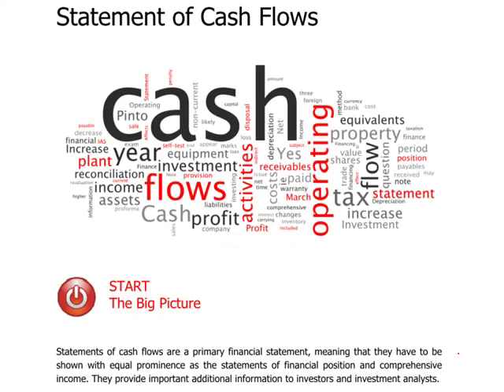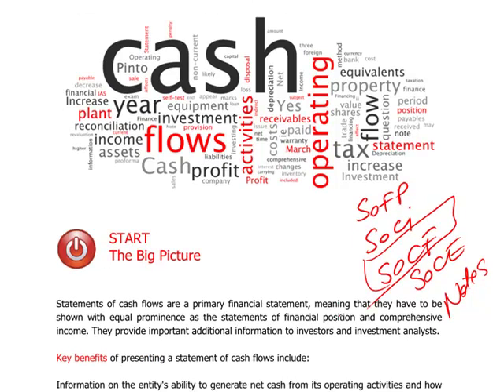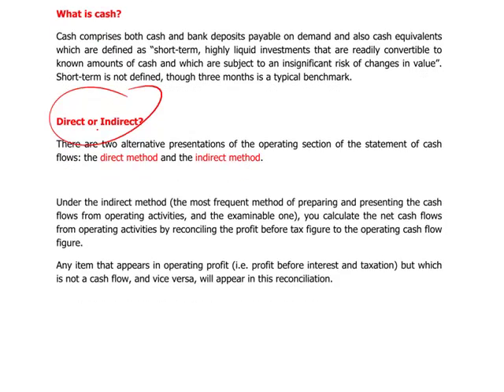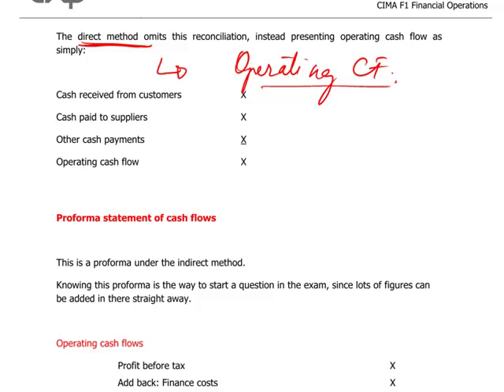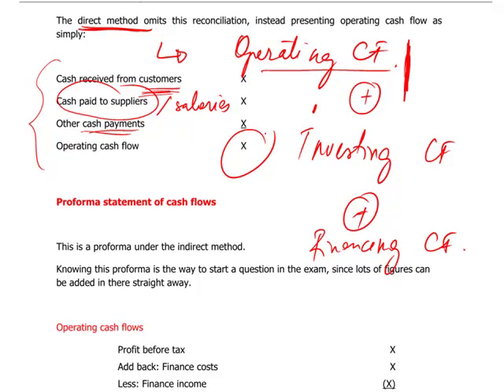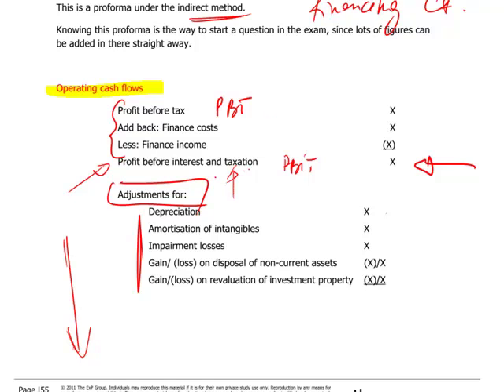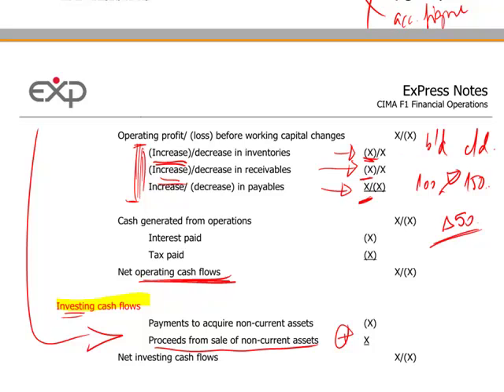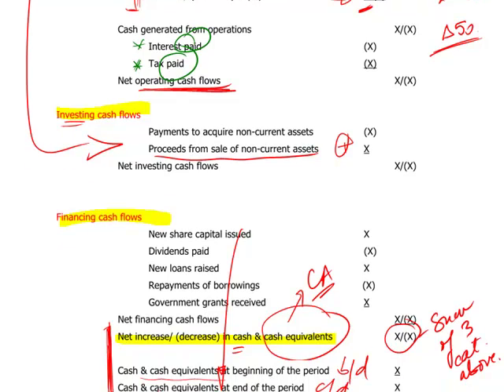CIMA F1 - 15 Statement of cash flows